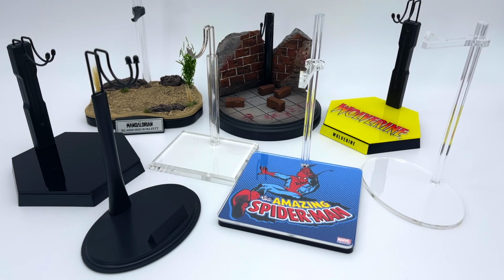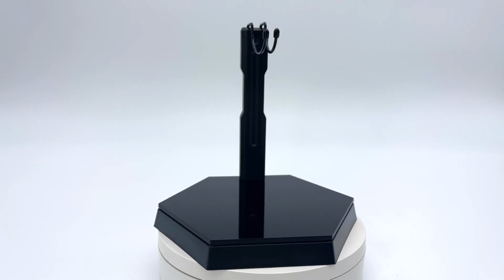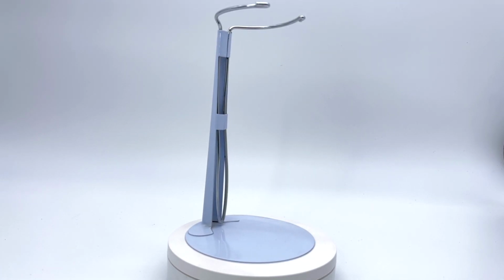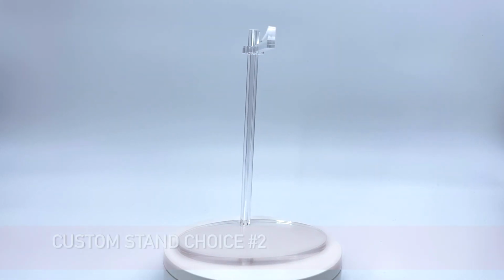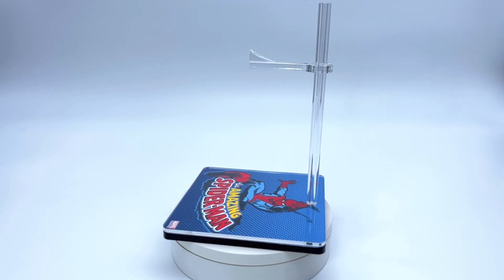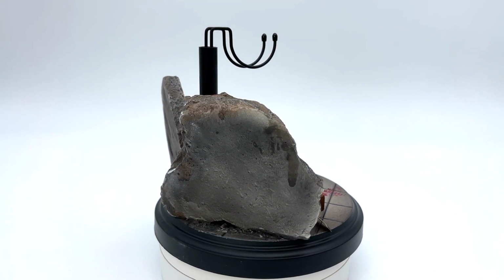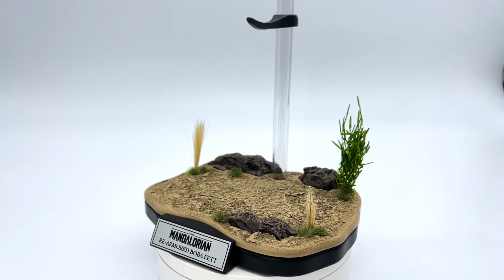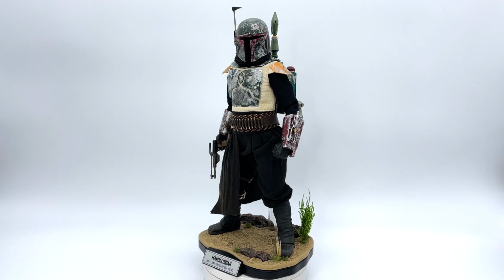One Sixth Scale - Stand, Base, and Diorama Information Guide with links on where to purchase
Looking for new display options or maybe you currently don't even have a stand for your 1/6 scale figure. Well, then this guide is for you! I go through your basic 1/6 stand all the way to your custom and everything in between. I have included most links on where to purchase and what time that stand is displayed during the video (see below).

1:07 - Basic Stand Choice #1

2:31 - Basic Stand Choice #2

5:20 - Basic Stand Choice #3

6:25 - Basic Stand Choice #4

8:15 - Custom Stand Choice #1

10:01 - Custom Stand Choice #2

12:12 - Custom Stand Choice #3

14:02 - Custom Stand Choice #4

17:37 - Custom Stand Choice #5

All logos and cover art in collaboration with @portraitsofplastic

Follow our Tik Tok @KCToyReviews

0:00 Introduction
0:30 LINKS IN DESCRIPTION
1:08 BASIC STAND CHOICE #1
2:32 BASIC STAND CHOICE #2
6:25 BASIC STAND CHOICE #4
7:38 THIS FIGURE IS 19 INCHES TALL
8:15 CUSTOM STAND CHOICE #1
10:00 CUSTOM STAND CHOICE #2
12:13 CUSTOM STAND CHOICE #3
14:02 CUSTOM STAND CHOICE #4
17:39 CUSTOM STAND CHOICE #5